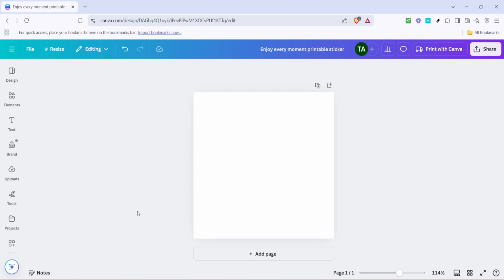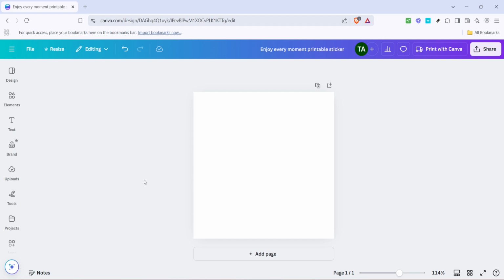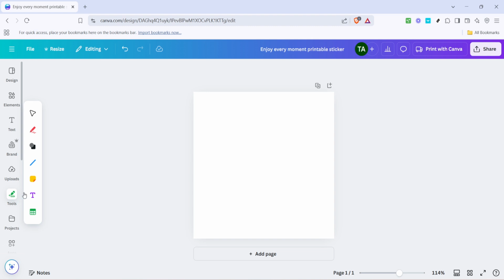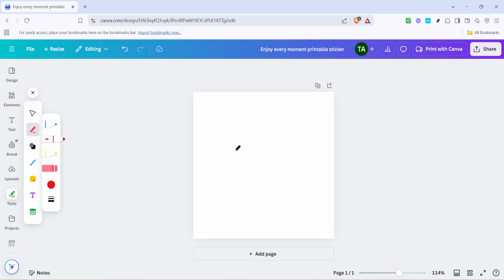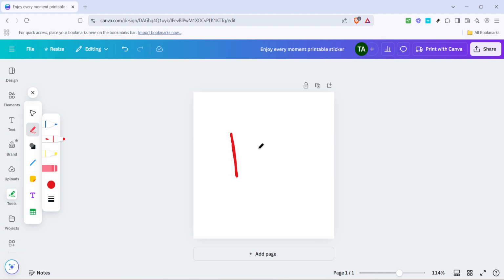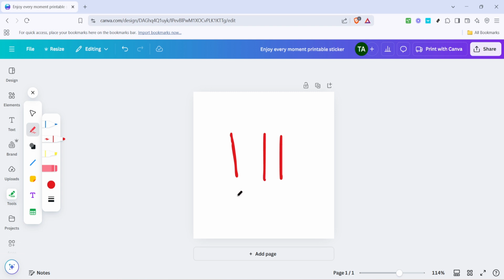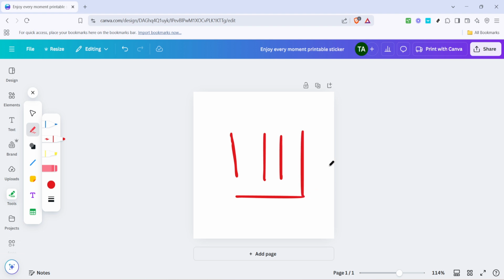How to Draw Lines Using Canva (Full 2025 Guide)